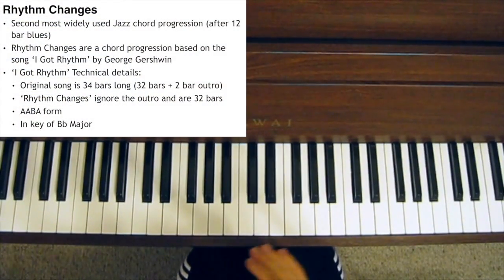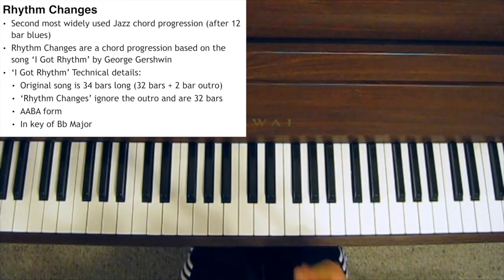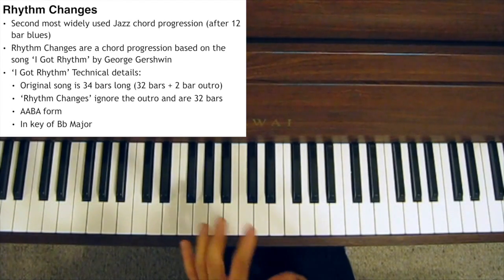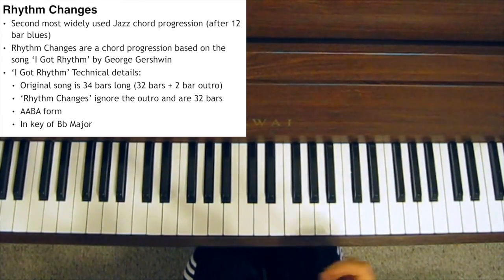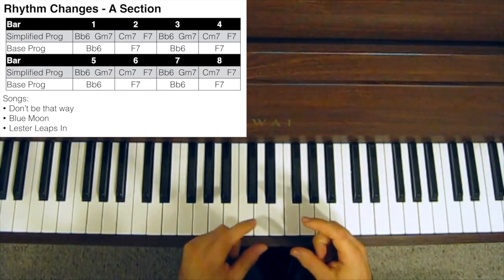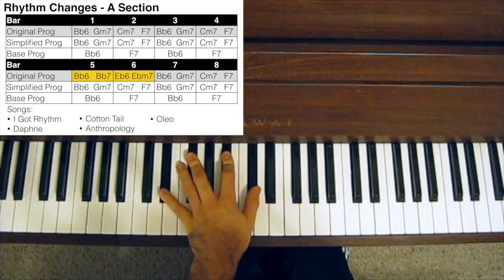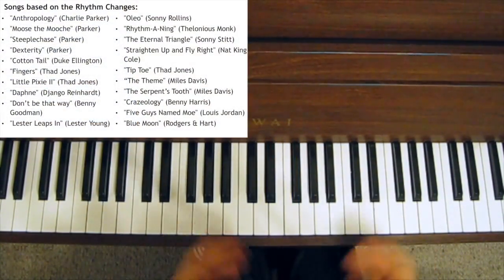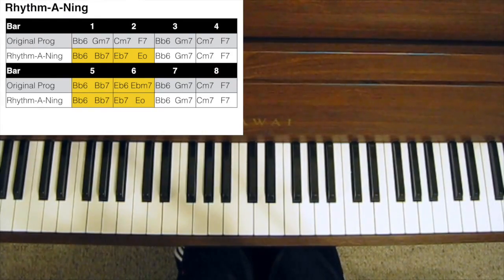Jazz Piano Tutorial - Rhythm Changes Explained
This Jazz Piano Tutorial is about Rhythm Changes.

After the 12 bar blues, the second most common chord progression is ‘Rhythm Changes’.

Rhythm Changes are a chord progression based on the song ‘I Got Rhythm’ by George Gershwin

‘I Got Rhythm’ technical details:
- Original song is 34 bars long (32 bars + 2 bar outro)
- ‘Rhythm Changes’ ignore the outro and are 32 bars
- AABA form (with standard 8 bar sections)
- In key of Bb Major

Now it’s important to understand that there is no single ‘Rhythm Changes’ chord progression. Rather, it is a number of different progressions all based off the original ‘I Got Rhythm’ chord progression.

At it’s simplest, Rhythm Changes are:
- Section A = Repeating I-VI-II-V
- Section B = Dominant 7 Cycle of Fifths ending on the Dominant of tonic key (F7 in the key of Bb Major)

But with a heap of chord substitutions.